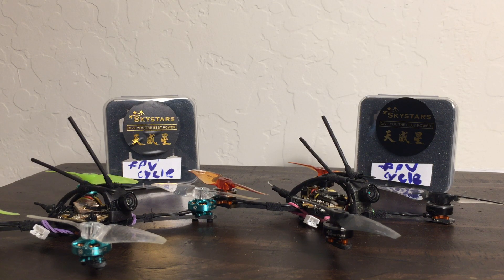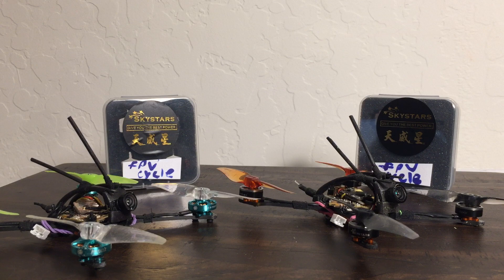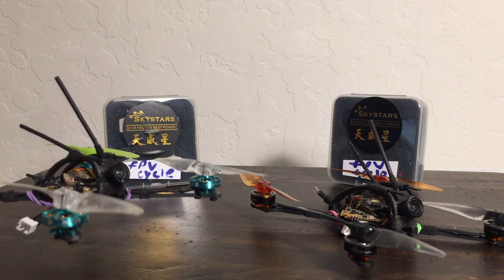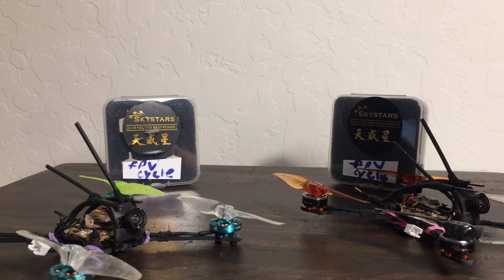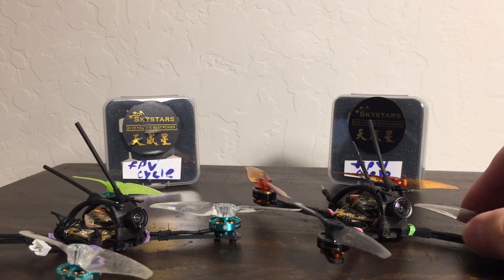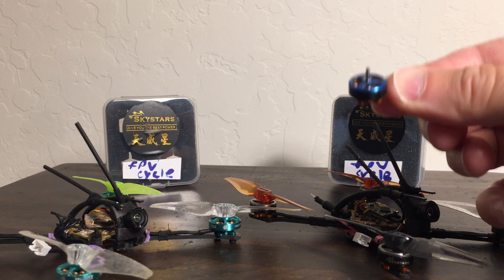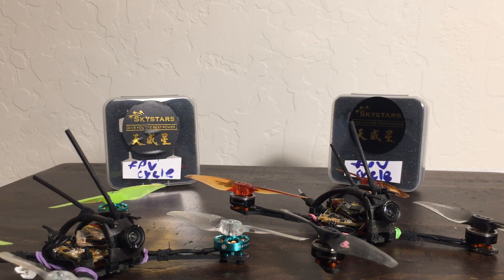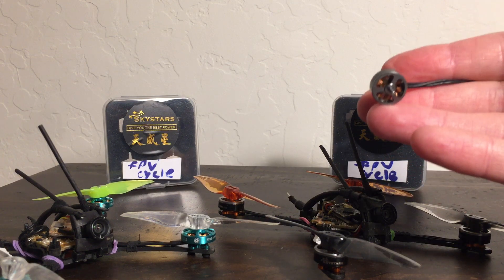1103 vs 1202.5 3 inch 1S motor shootout !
I was interested in the question of how much the feel of of 1S 3 inch is driven by stator dimension versus kv. The FPVcycle 1202.5 format with the 3018 was presented as this different flying type of quad, more of a soaring or pseudo-wing kind of thing. And my impression after first flying the 1202.5s with the 3018 was that yes, 1S 3 inch was more of a flowing endeavor. I was ok with that concept until I finally flew the Hyperlite 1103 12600 kv with the HQ 3015 props. From that build it was clear that 1S 3 inch could absolutely be nimble and responsive. My best guess was that adding a little more kv to the 1202.5 would help bring them to life especially with the 3015. Unfortunately, they are a little anemic on the 3015 at 11500kv and they aren’t available in a higher kv. What I could test though was the Skystars version of the hyperlite in 11000kv and from that infer what might happen by adding kv to the 1202.5. My working guess that adding kv to the 1202.5 would improve responsiveness may not be right. Instead, with the 1103 the lower kv compromised top end speed, particularly with the 3015, more than it affected the responsiveness at lower throttle. This finding has shifted my thinking toward the possibility that it’s more a function of 4 extra grams out at the periphery that mellows the responsiveness than the kv. It’s just a large increase in inertia that is difficult to overcome. In terms of how the quads fly, I prefer the the lower pitch prop with the higher kv motor and accept the efficiency loss. Unfortunately, the HQ props are simply too inconsistent with being sufficiently balanced.